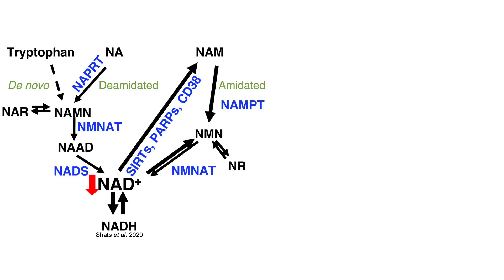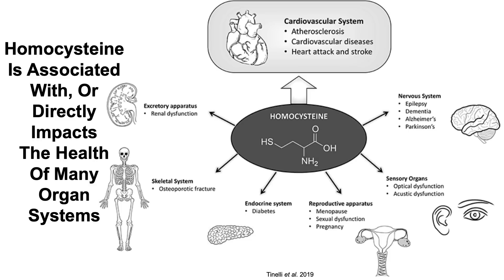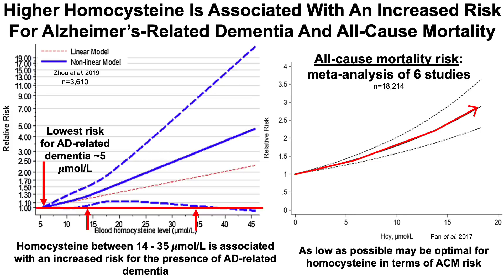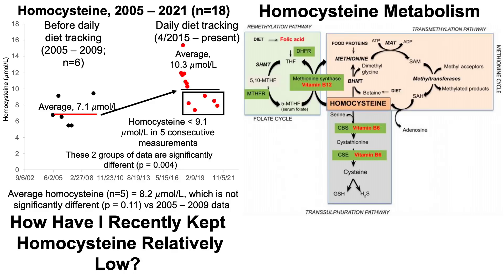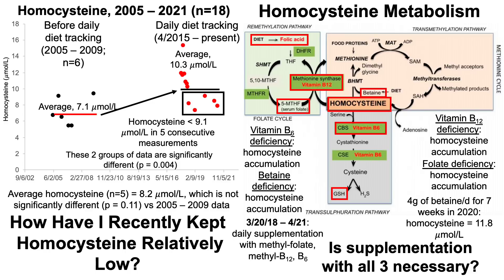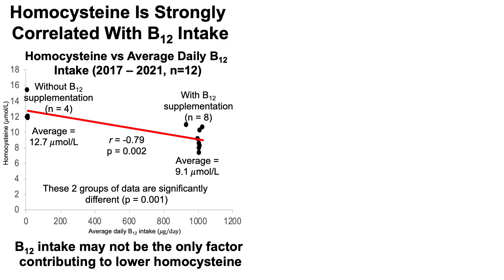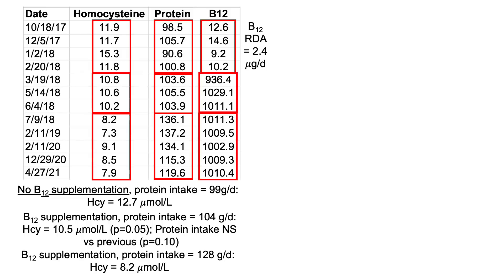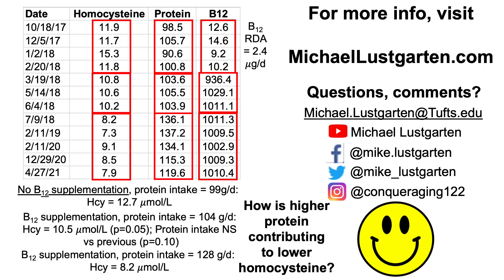Homocysteine Increases During Aging, But Can Be Reduced With Diet And Targeted Supplementation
Papers referenced in the video:
Bacteria Boost Mammalian Host NAD Metabolism by Engaging the Deamidated Biosynthesis Pathway:

Comparison of the effects of nicotinic acid and nicotinamide degradation on plasma betaine and choline levels:

Total plasma homocysteine values among elderly subjects: findings from the Maracaibo Aging Study:

Hyperhomocysteinemia and risk of incident cognitive outcomes: An updated dose-response meta-analysis of prospective cohort studies:

Association between Homocysteine Levels and All-cause Mortality: A Dose-Response Meta-Analysis of Prospective Studies: